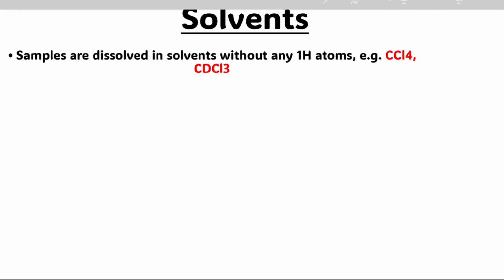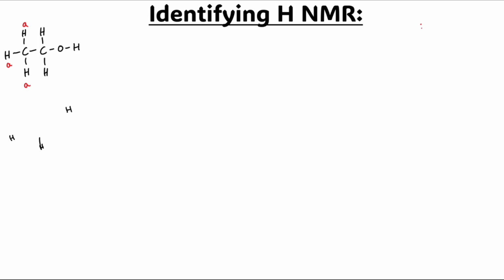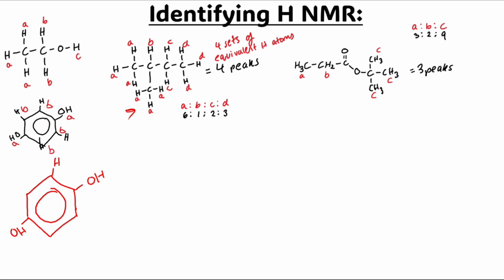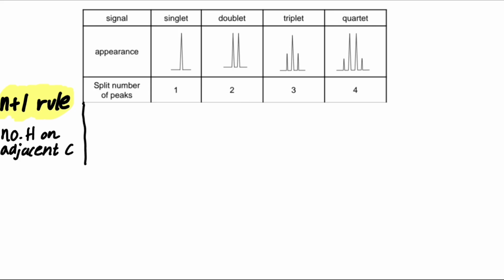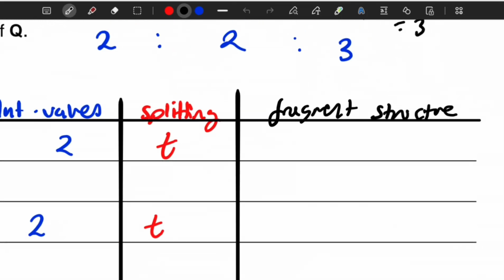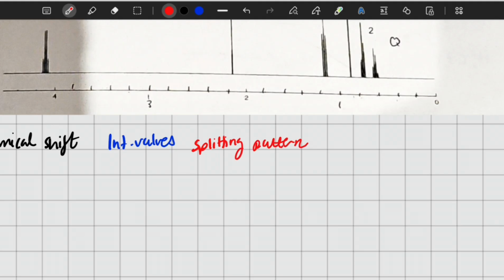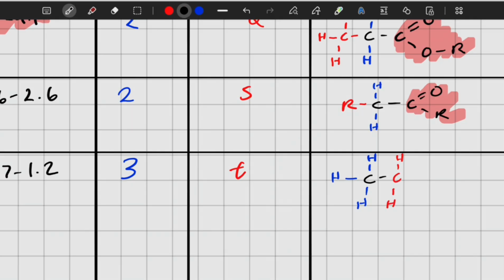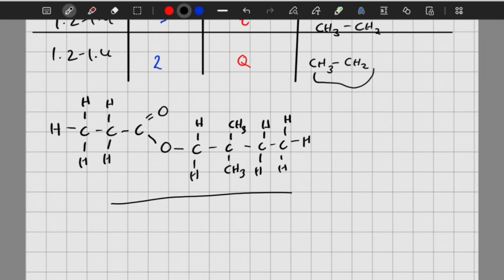Proton NMR | A-Level Chemistry AQA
Here's a NMR checklist!

Good luck with your revision guys! ♡•●